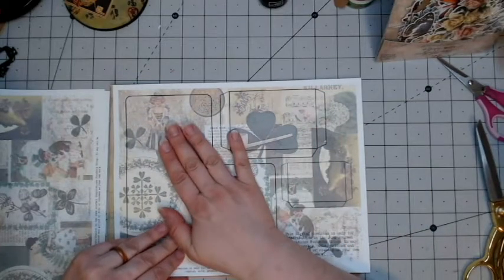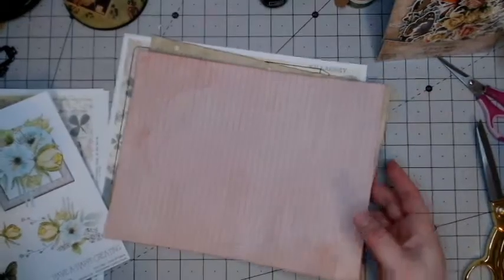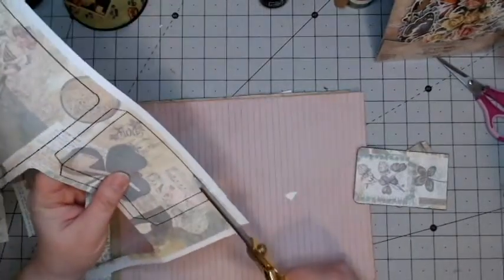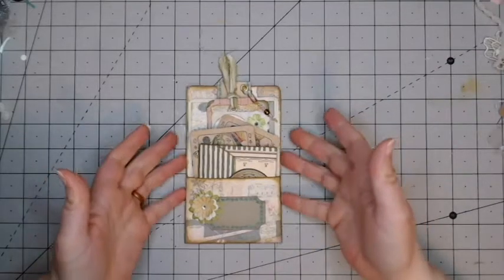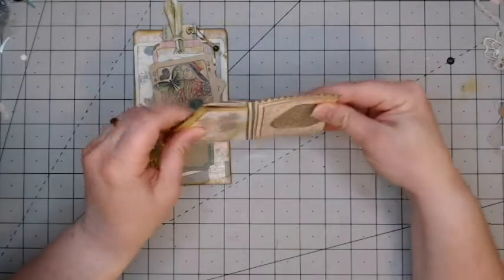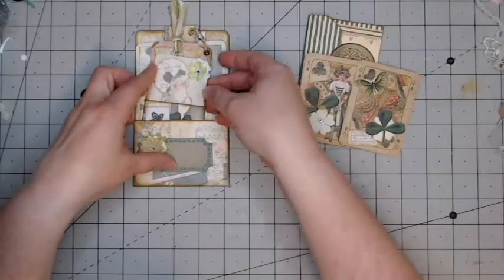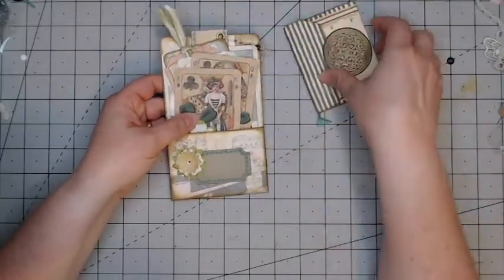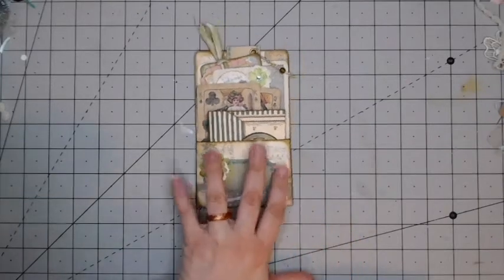March Junk Journal Inspirations Freebie Kit